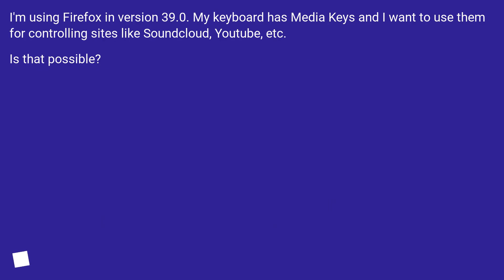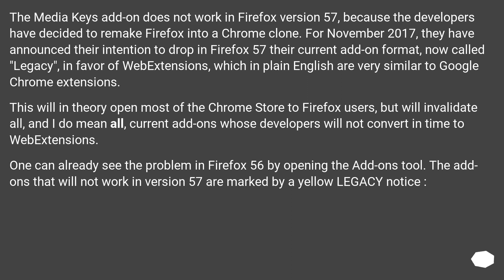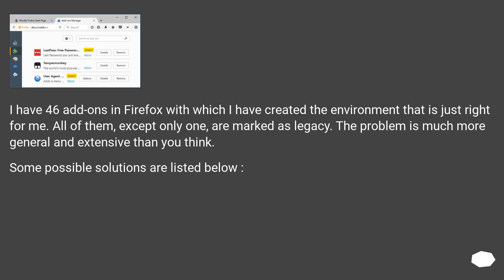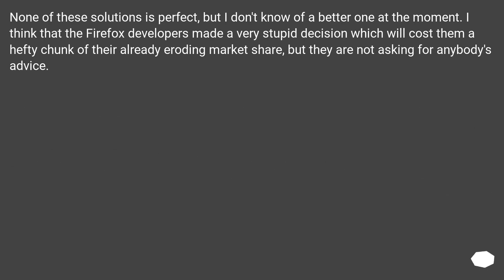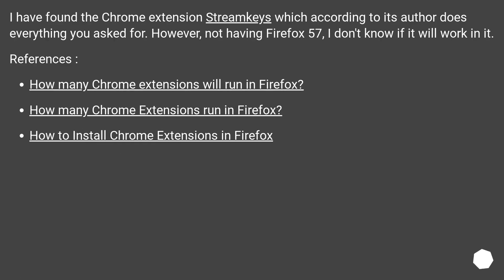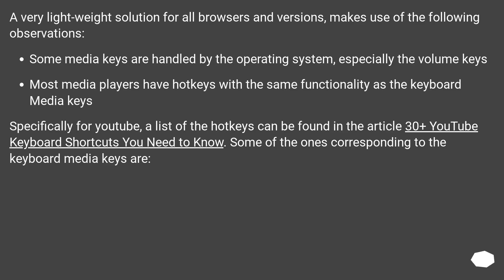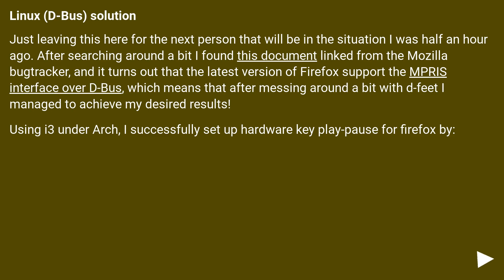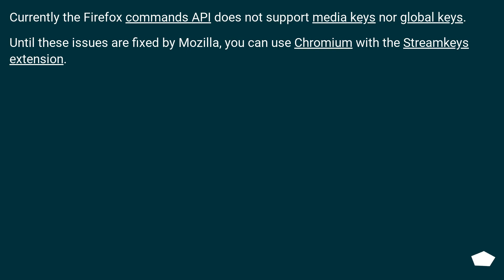Use Media Keys for Soundcloud, YouTube, etc.. in Firefox?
Chapters
00:00 Question
00:41 Accepted answer (Score 17)
01:35 Answer 2 (Score 18)
07:52 Answer 3 (Score 7)
09:19 Answer 4 (Score 6)
09:40 Thank you